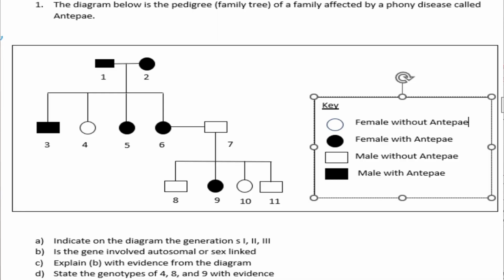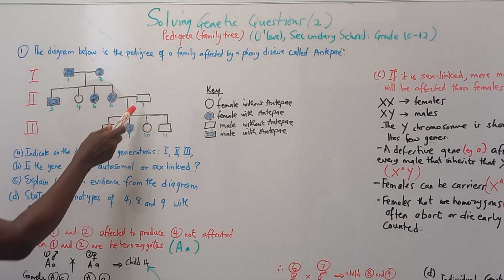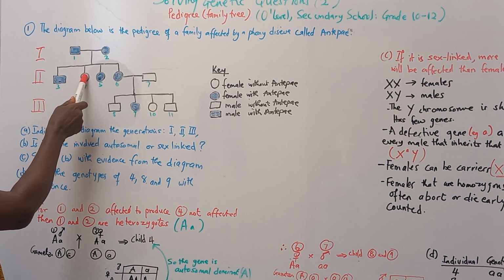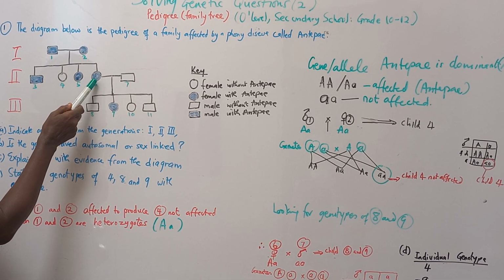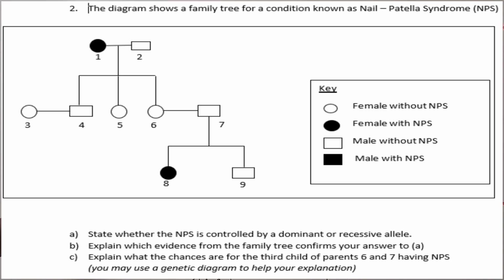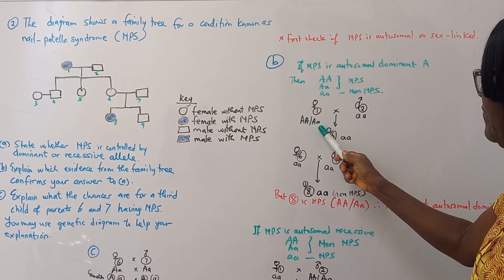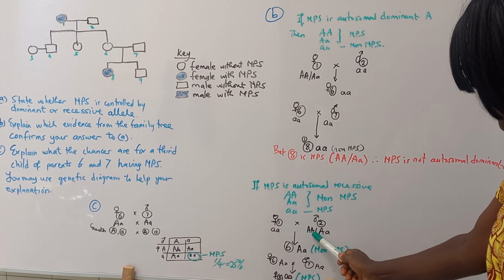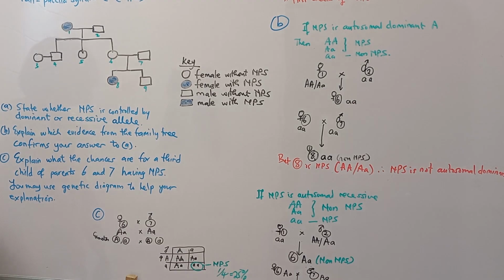Solving Genetic Questions (2) | pedigree/Family Tree (O' Level, Secondary School, Grade 10 - 12)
This video shows the technique of analyzing Family tree to solve genetic problems/questions.